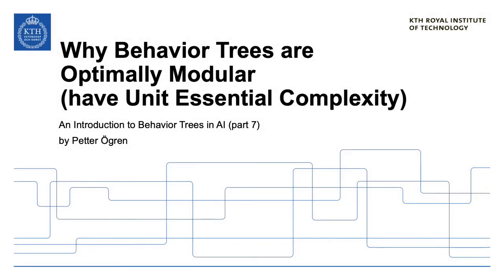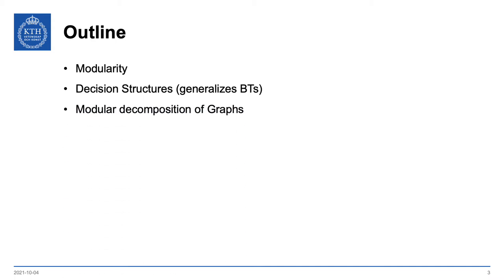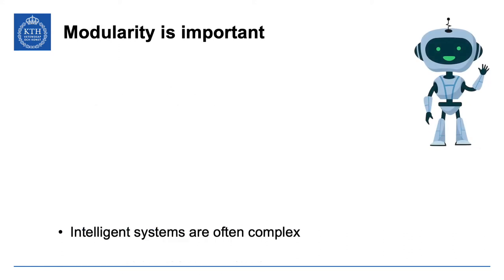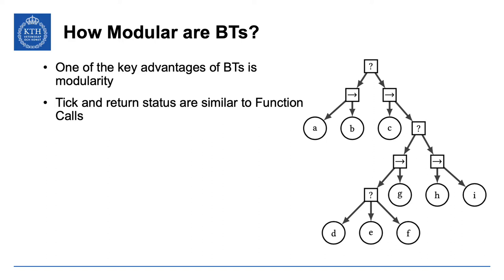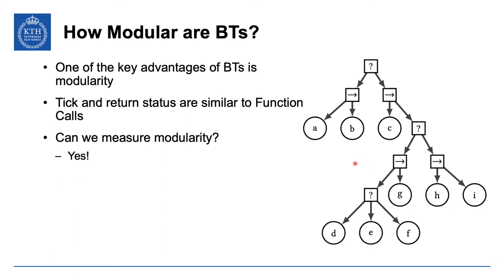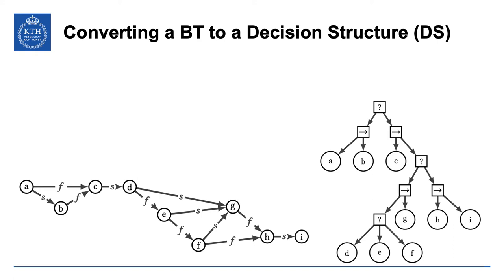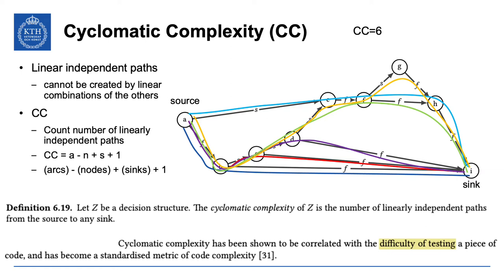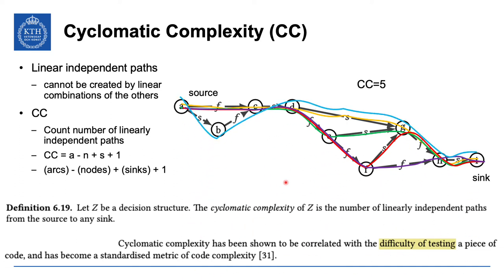Why Behavior Trees are Optimally Modular (BT intro part 7)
In this video we will look at a complexity measure for decision structures called Essential Complexity, and see how BTs are optimally modular in the sense of this measure.
On the way we will look at decision structures that generalize BTs, and take inspiration from graph theory for the definitions of modules, as well as complexity measures.
The theory behind the video can be found in the paper "On modularity in reactive control architectures, with an application to formal verification" by Biggar, Zamani and Shames.